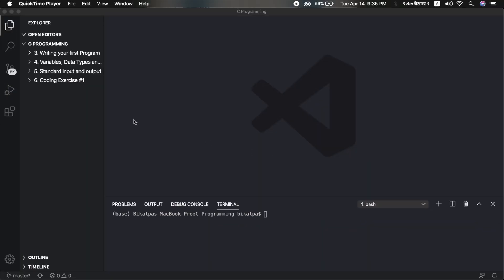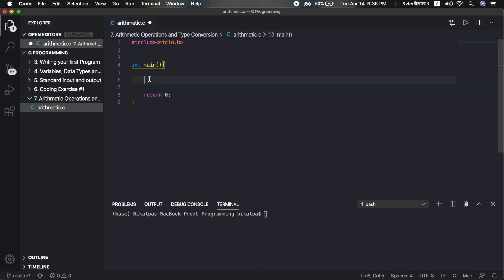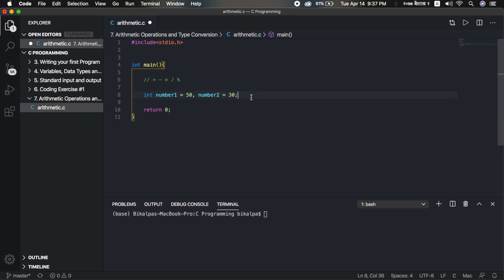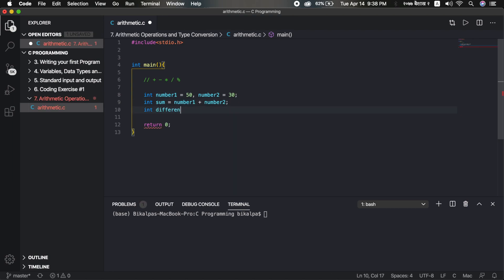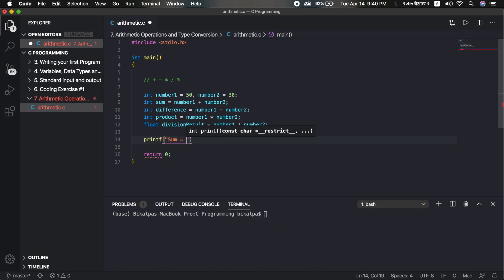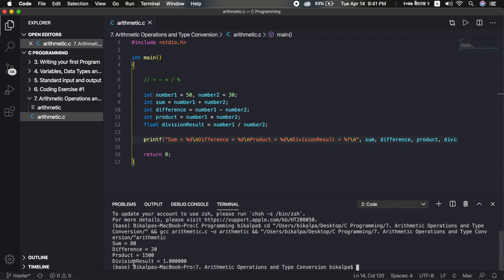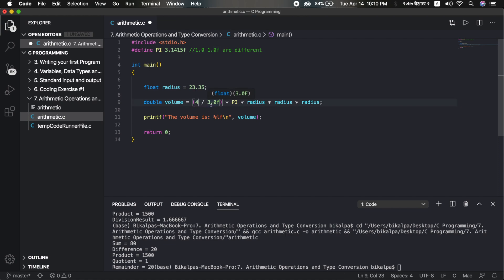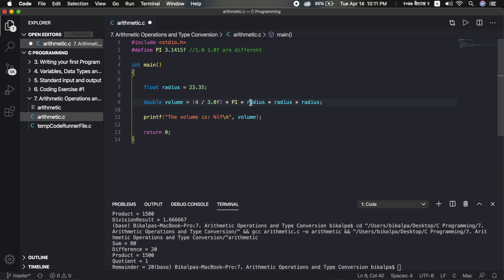Arithmetic Operators and Type Conversion | C Programming Tutorials in Nepali #7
In this video, we will learn about what operators are, what are the differences between unary and binary operators and then proceed to explore some of the commonly used arithmetic operators in C. At about mid-time, we will discuss about different types of type conversion in C programming viz. implicit and explicit type casting.

We will see the difference between implicit and explicit typecasting practically by writing a program to calculate the volume of the sphere. We will also discuss the difference between 1.0 and 1.0f in C. At the end of the video, I will give you a small challenge related to printf function, which I hope you will answer in the comment section.

Happy Coding! 😊